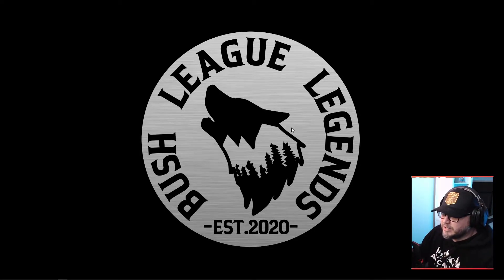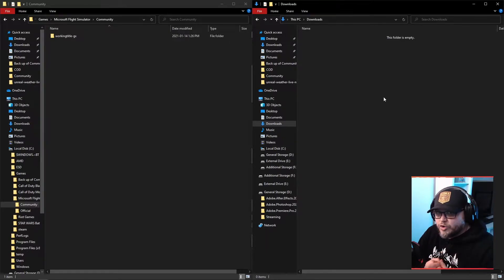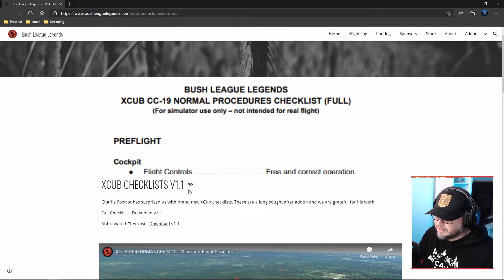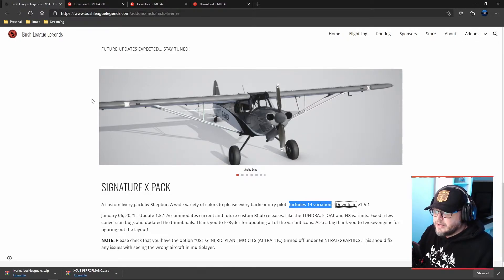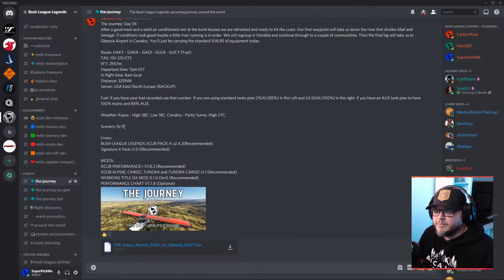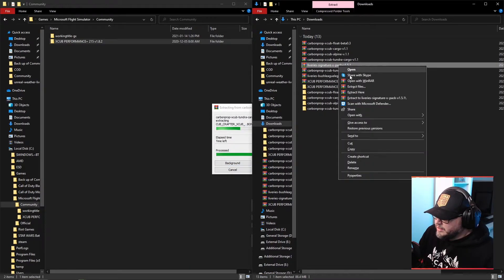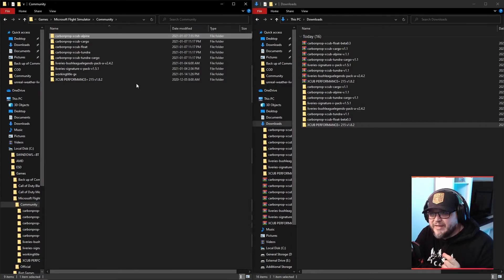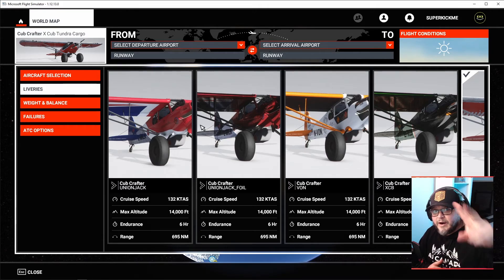How To: Installing Mods in Microsoft Flight Simulator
There has been a lot of confusion and questions in discord on how to install the Bush League Legends aircraft variants, performance mods, and liveries.

hopefully this will help clear that up a little.

Everything in the video can be found or in the Bush League Legends discord (link below)

- Amazing active community
- Custom Liveries
- Custom Scenery
- Performance Mods to the xCub which make it more realistic and appropriately equipped for our trip around the world!